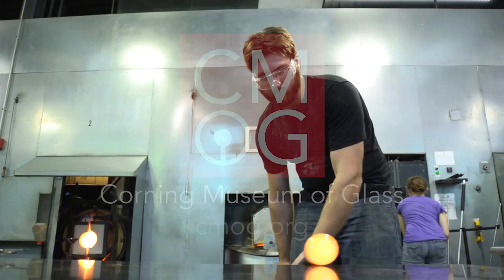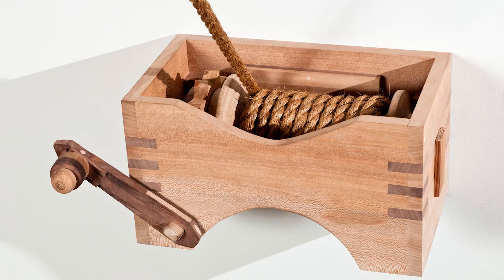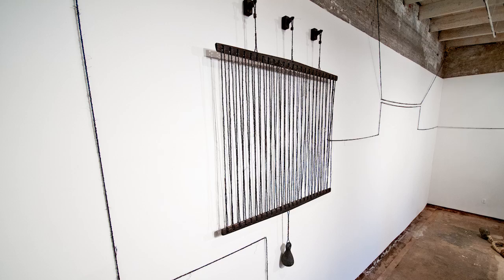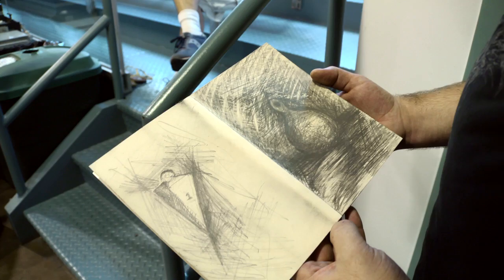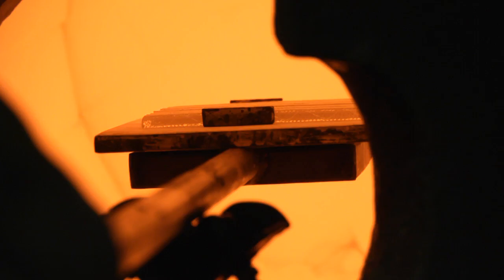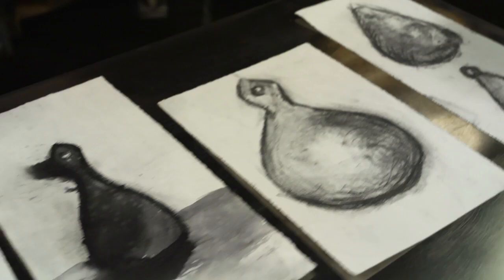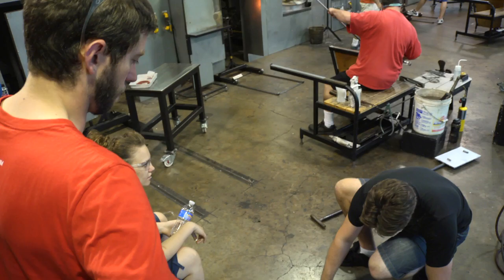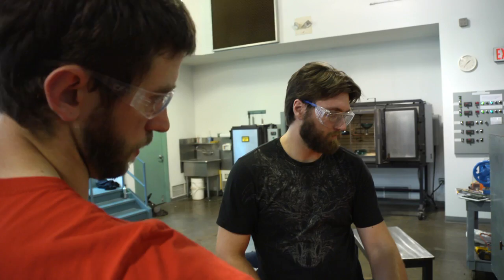John Shoemaker: Celebrity Scholarship Recipient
John Shoemaker, a Philadelphia resident and 2012 graduate of Tyler School of Art, came to The Studio this summer upon a recommendation from one of his professors to take Benjamin Cobb's class, From the Sketchbook to the Blowpipe. He received a Celebrity Cruises Glassmaking Scholarship to take this course, which focused on staying true to a drawing, troubleshooting the problems that arise while working hot glass and improving on the forms through repetition in order to create the piece the students wanted to achieve.